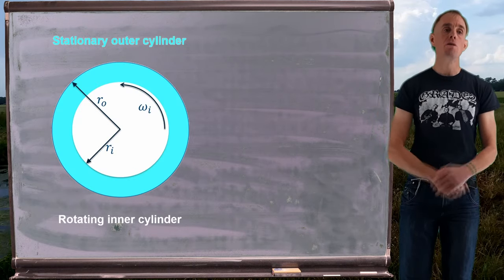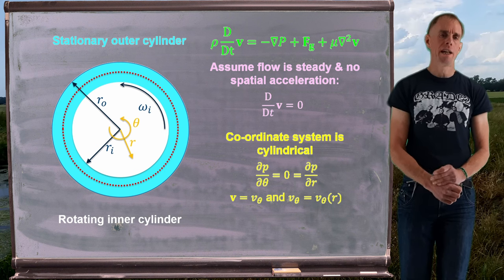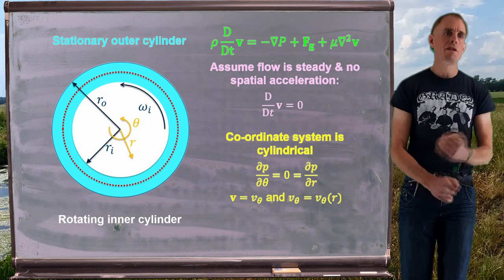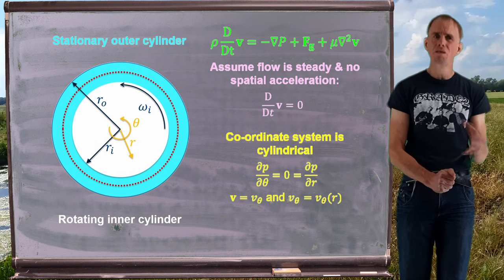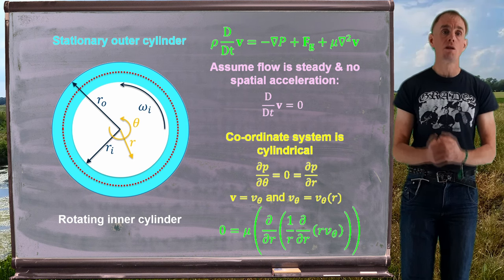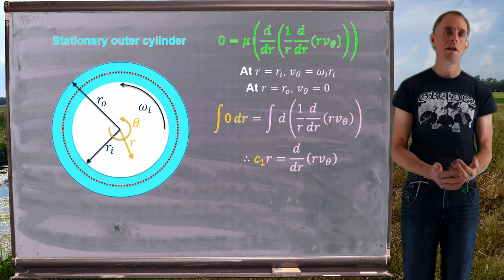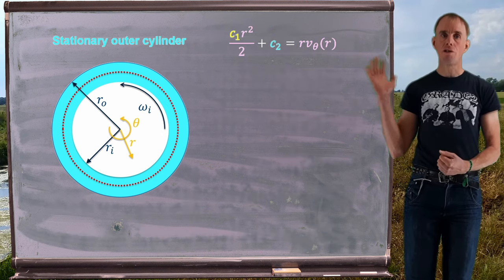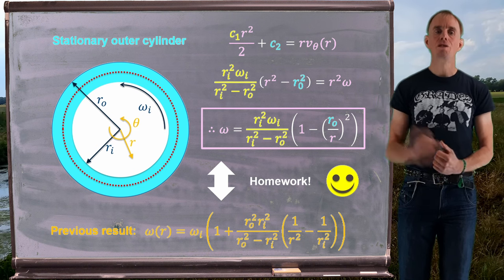Lesson 5, part 4: Navier-Stokes analysis of Couette flow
This fourth part of lesson 5 examines the same flow scenario as the third part of this lesson, but now uses the Navier-Stokes equations to arrive at an expression for the velocity profile.